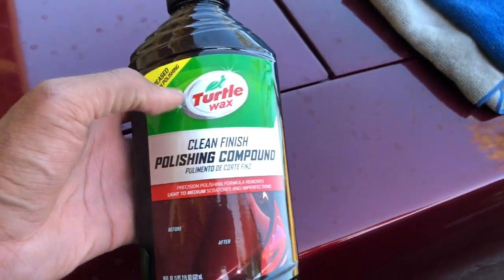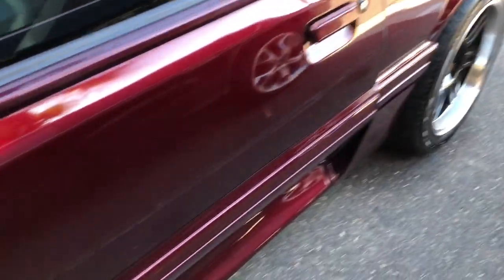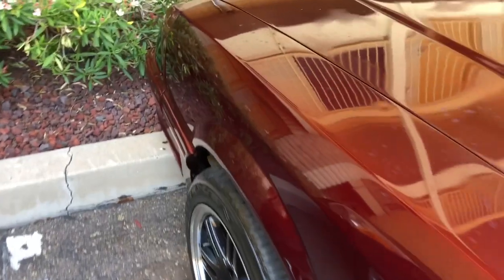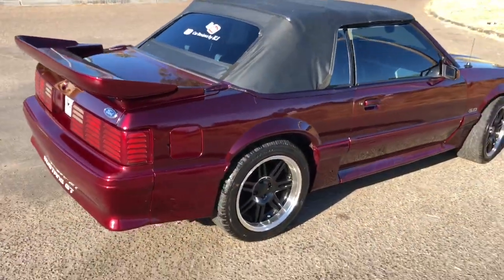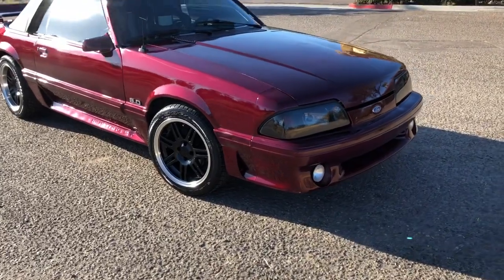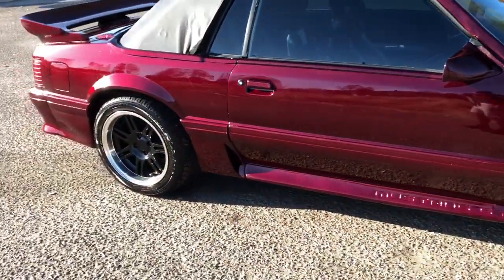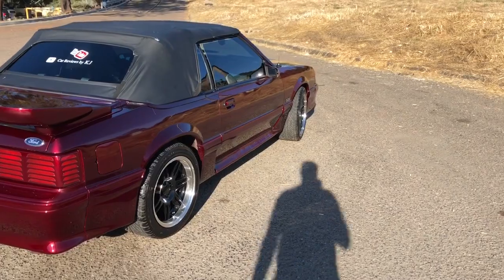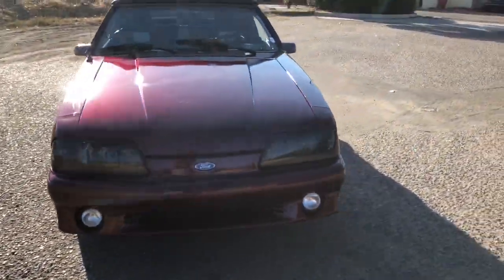Turtle Wax Clean Finish Polishing Compound Review / Before and After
My car looks brand new after using this! I used a terry cloth to apply the compound and a microfiber cloth to remove it.

Turtle Wax Clean Finish Polishing Compound Review

Turtle Wax T-417 Premium Grade Clean Cut Polishing Compound